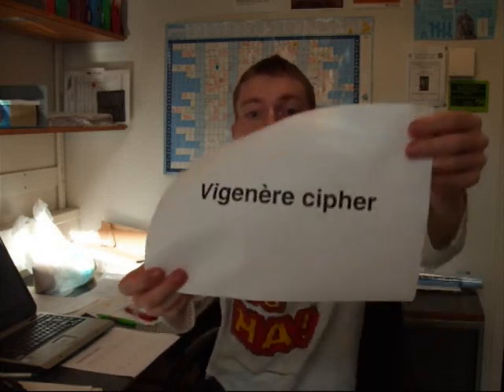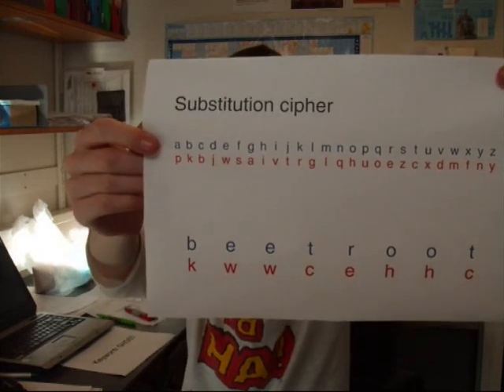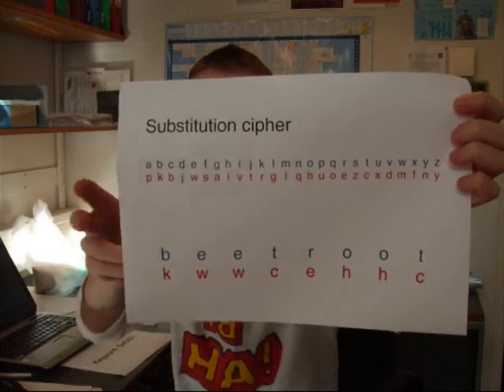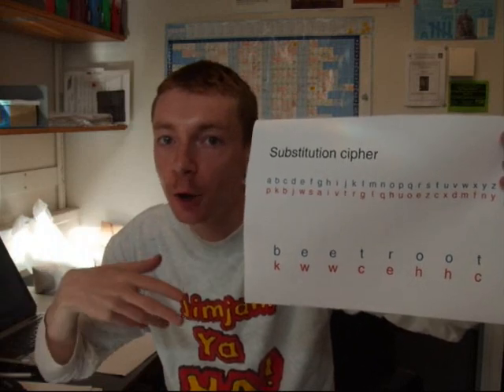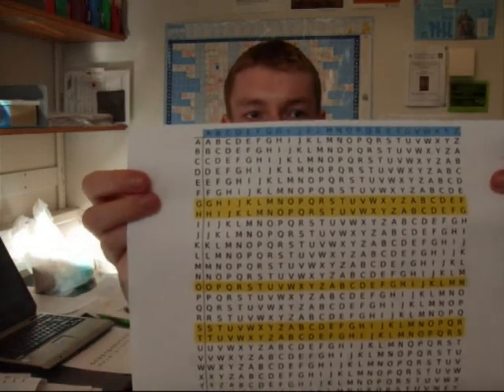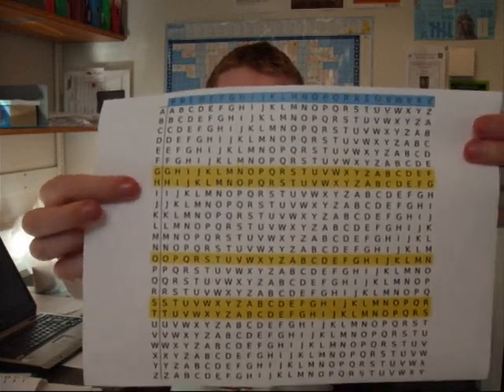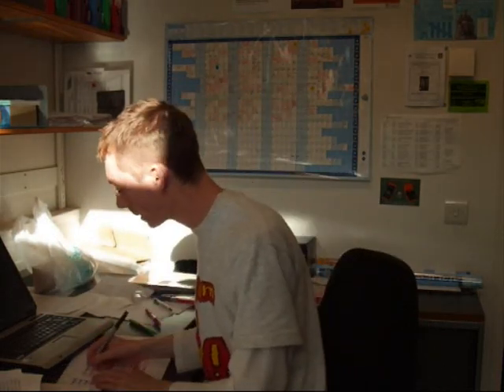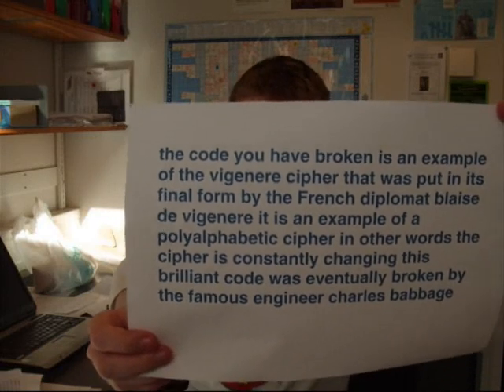singingbanana's codebreaking challenge solution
The winner and solution to the codebreaking challenge.